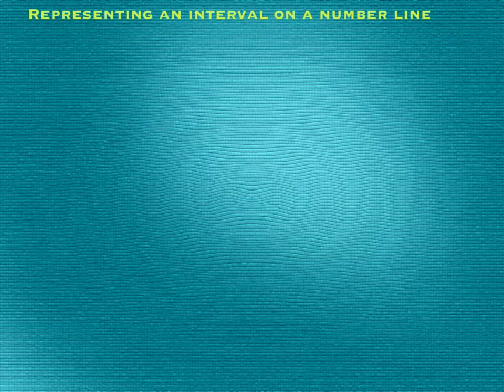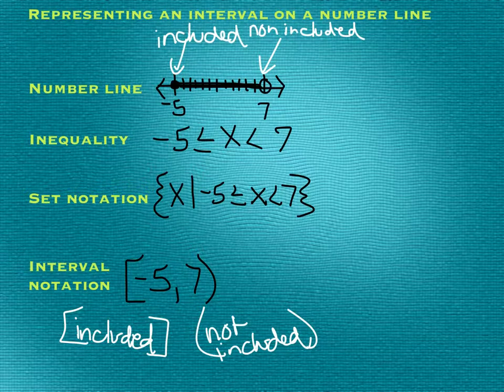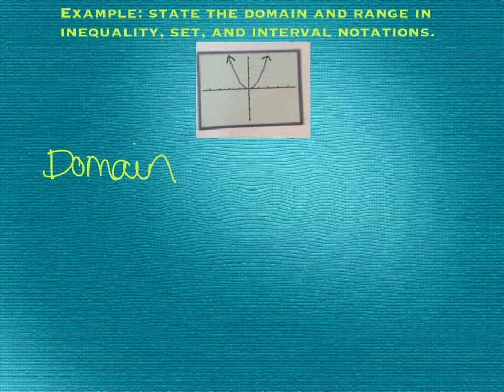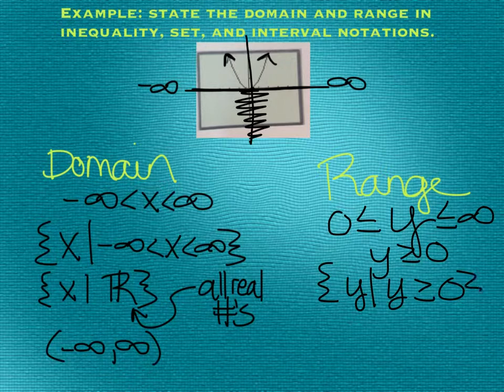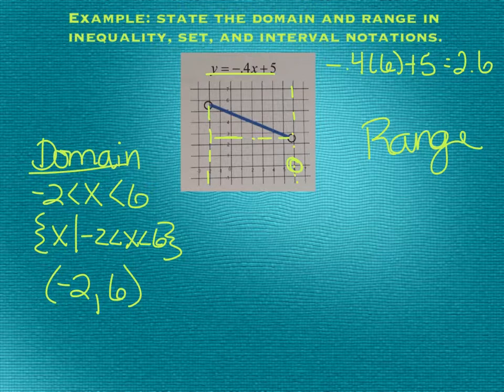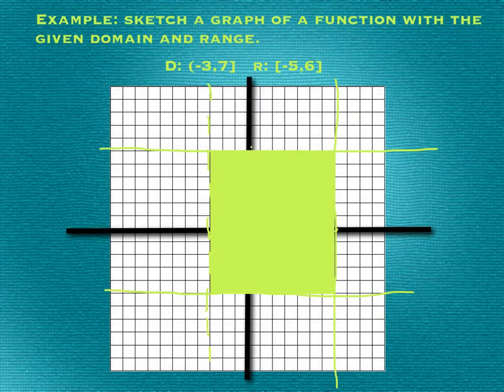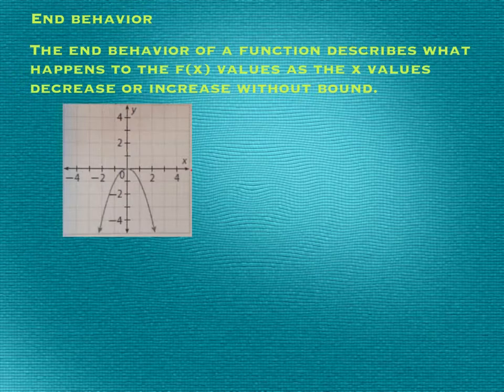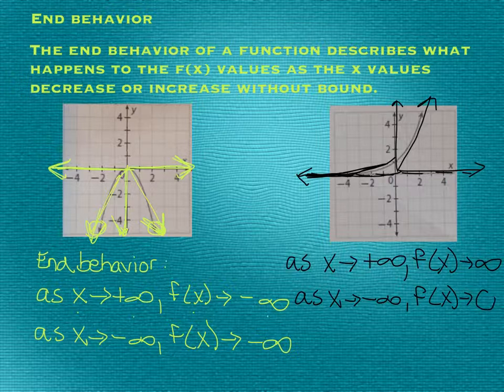Domain, Range, and End Behavior